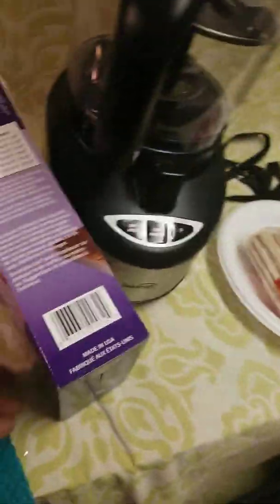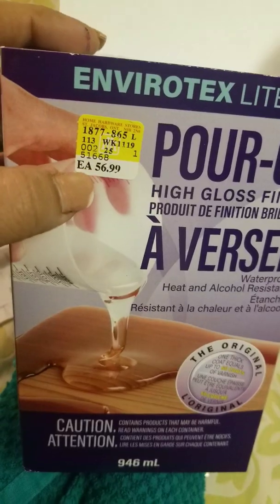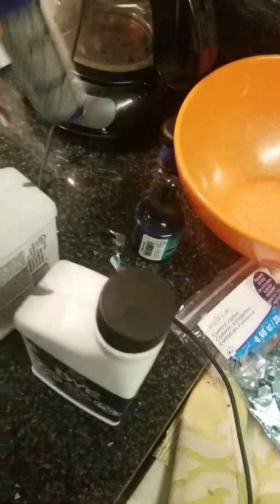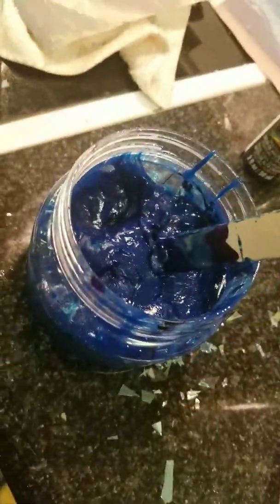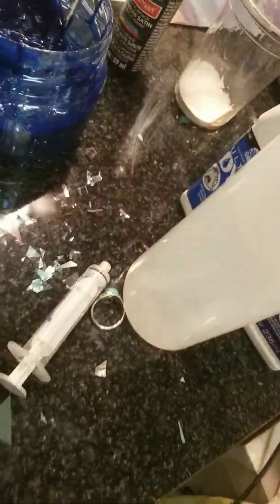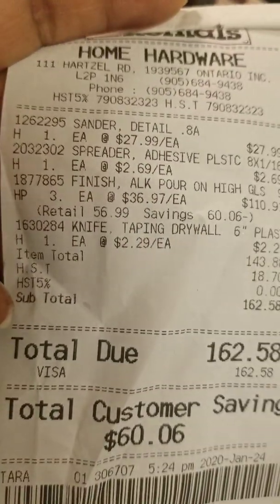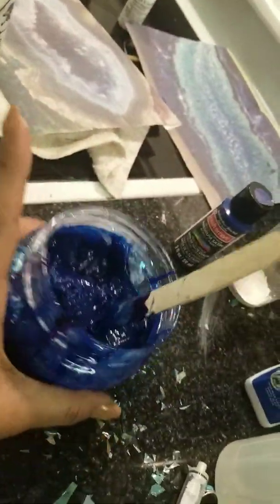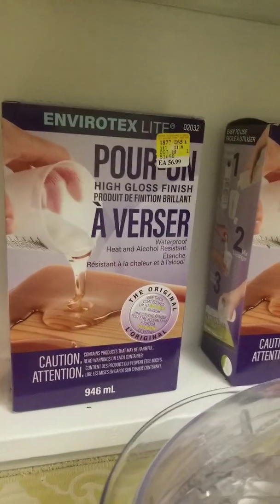WARNING! Do not mix Resin with Fabric Dye